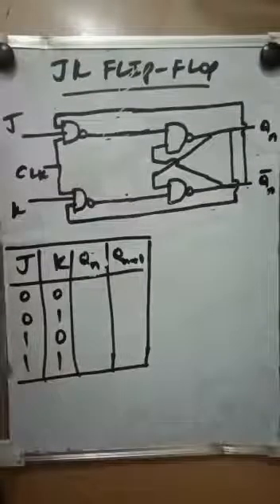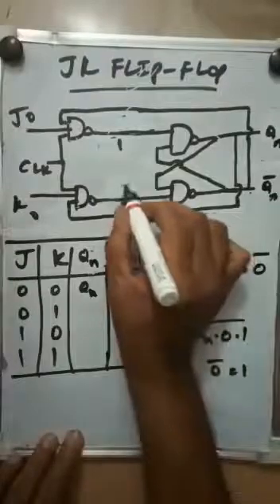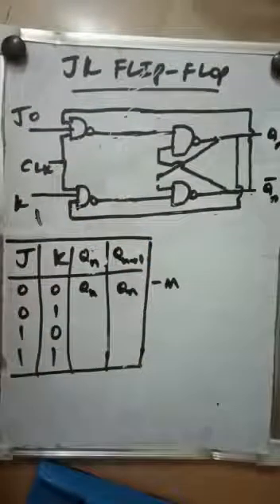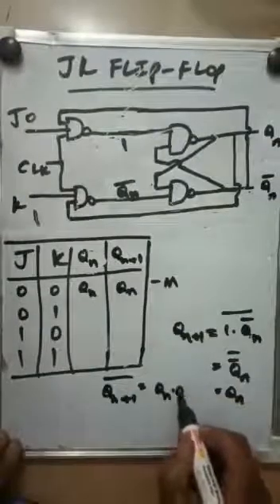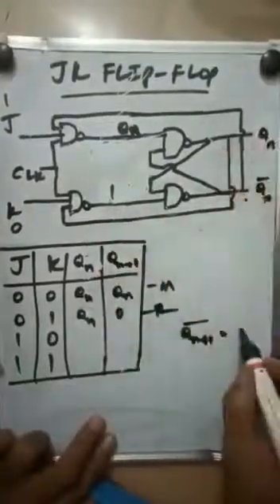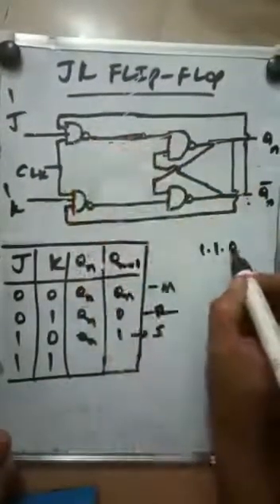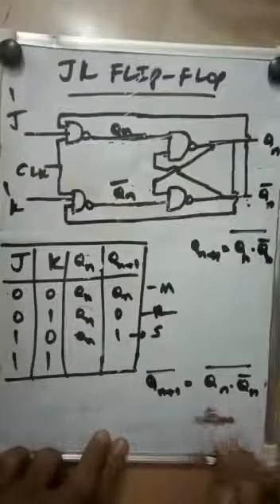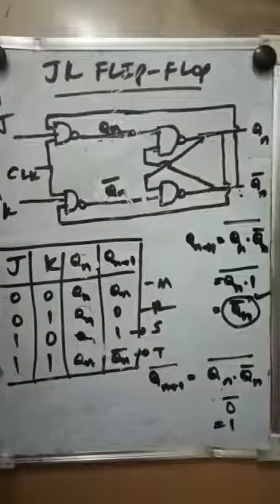JK flip-flop, pendyala v muralidhar